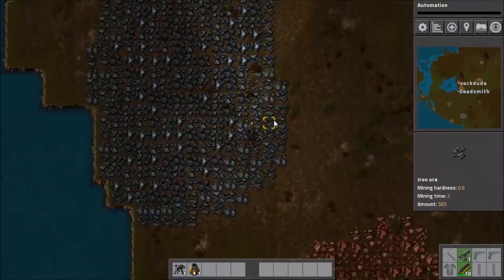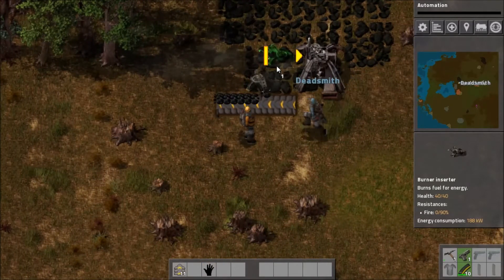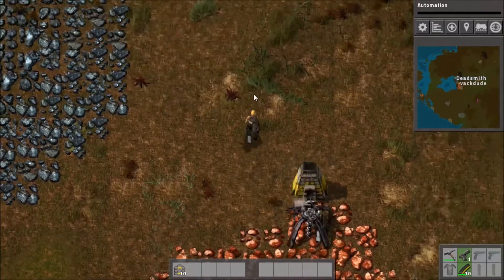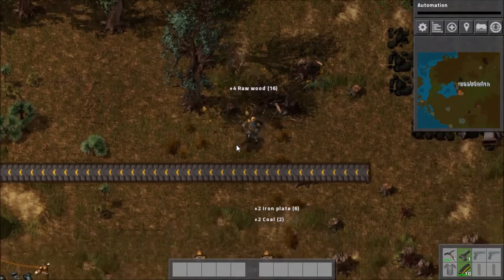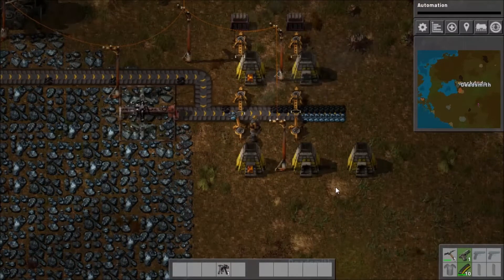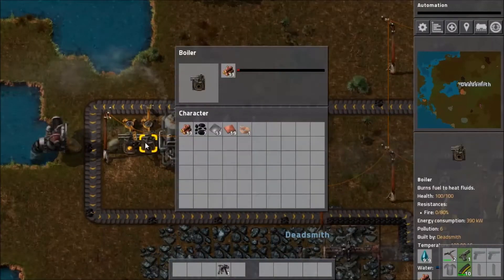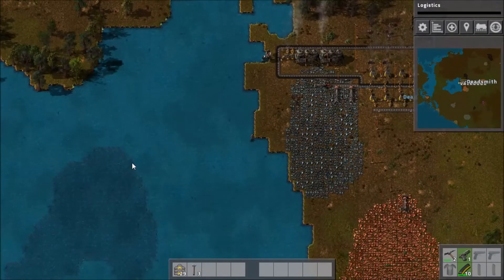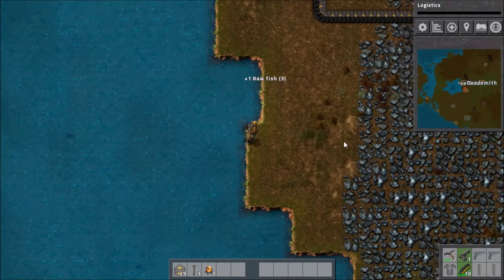Factorio Ep1 W/ chase!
Automation!!!

Streaming times:
Weekdays: 4-5pm Cst And 7-8pm Cst
Weekends: 2-3pm Cst And 6-7pm Cst